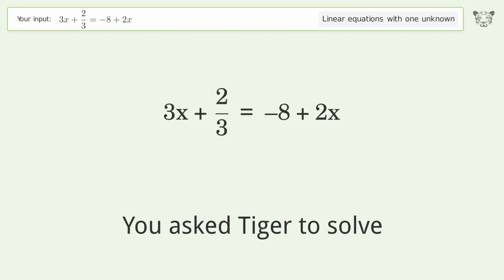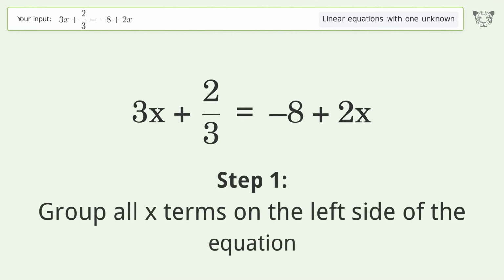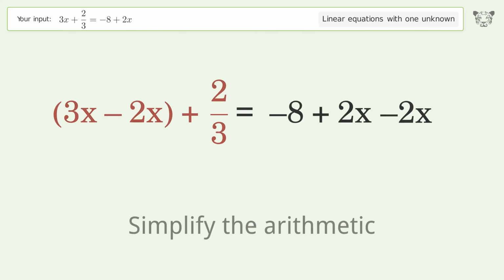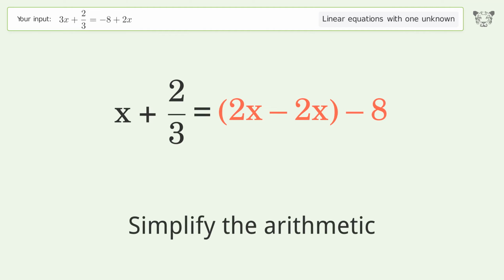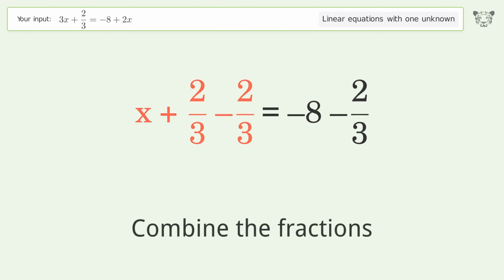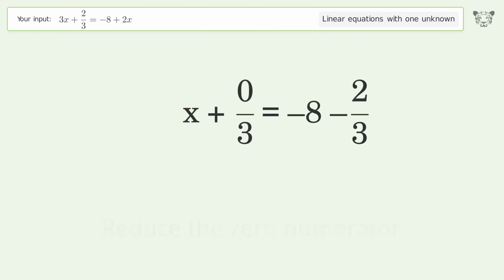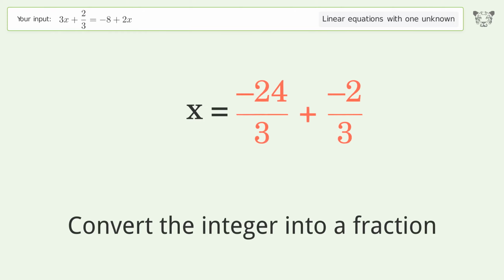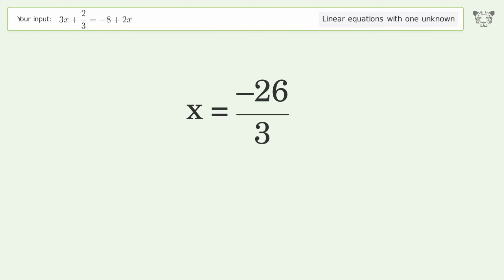Solve 3x+2/3=-8+2x: Linear Equation Video Solution | Tiger Algebra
Struggling with 3x+2/3=-8+2x? Watch our step-by-step video on Tiger Algebra to master this linear equation effortlessly. Also check out for more tips and tricks for dealing with linear equations with one unknown